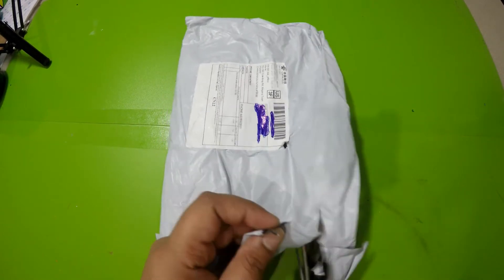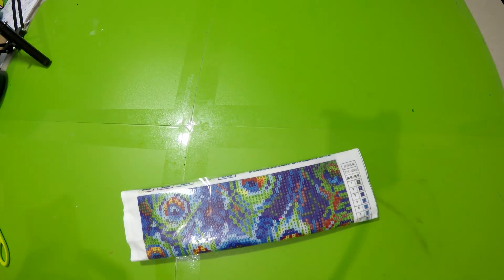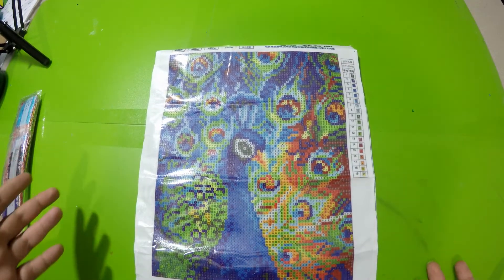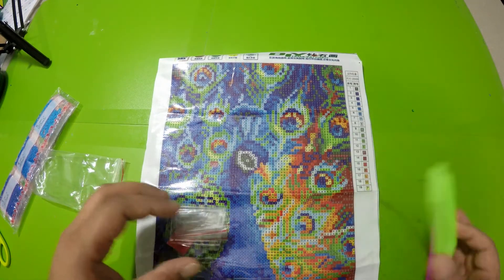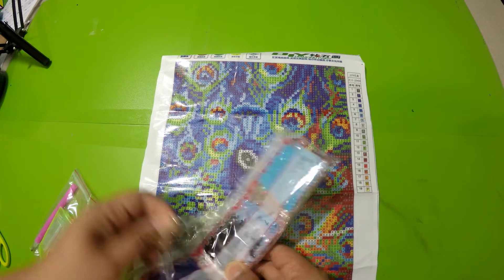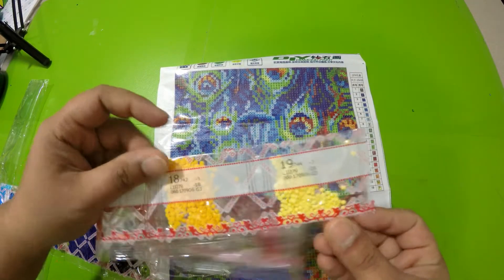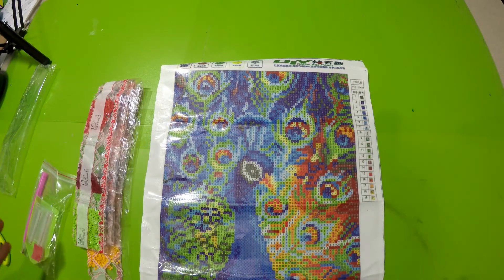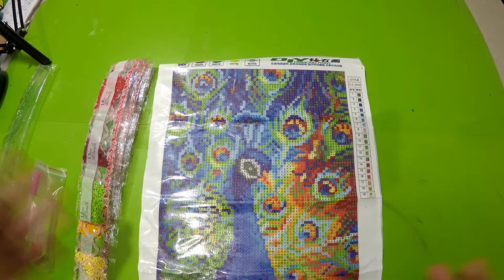Diamond Painting Unboxing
Today we are going to unbox the second diamond painting I ordered on my wedding anniversary. I am really excited about this package.

My etsy store

Priyanka